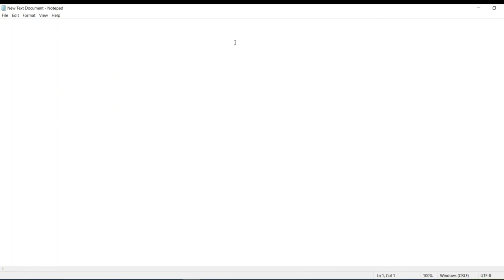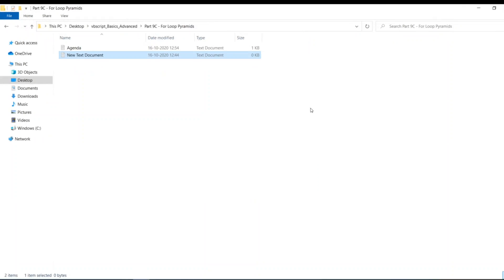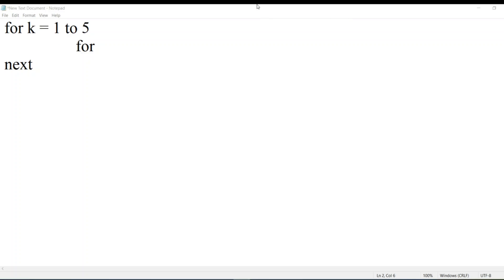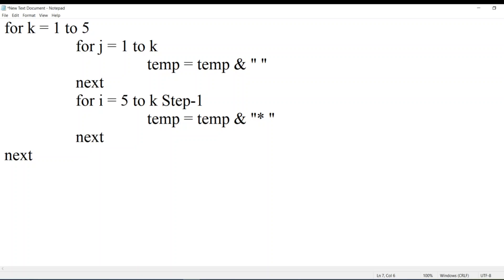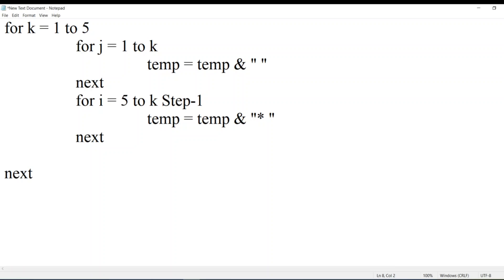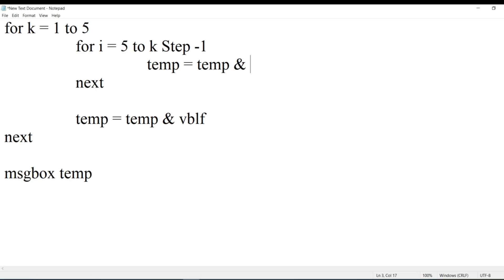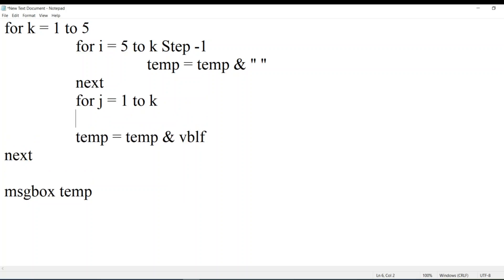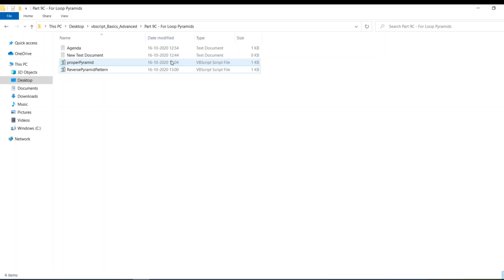VBSCRIPT | FOR LOOP | PATTERNS (PYRAMID AND REVERSE PYRAMID)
In this video we have covered  two types of patterns. (PYRAMID AND REVERSE PYRAMID). I will put the code below for you guys to refer.

PYRAMID :

for k = 1 to 5
 for i = 5 to k Step -1
  temp = temp & " "
 next
 for j = 1 to k
  temp = temp &"* "
 next
 temp = temp & vblf
next

msgbox temp

REVERSE PYRAMID:

  temp = temp & " "
 next
  temp = temp & "* "
 next
 temp = temp & vblf
next

msgbox temp